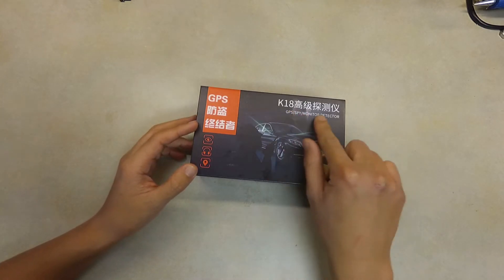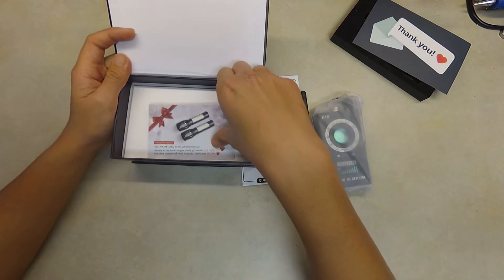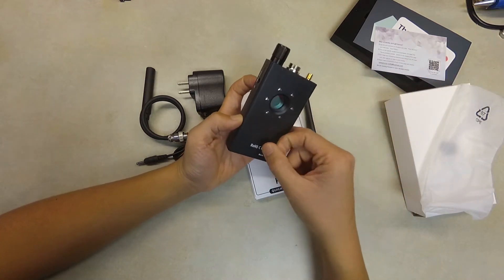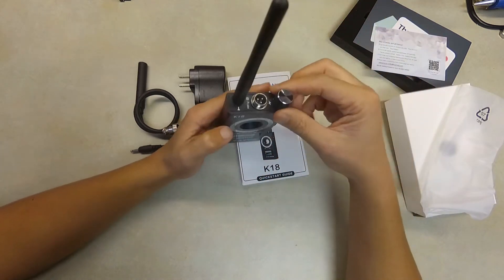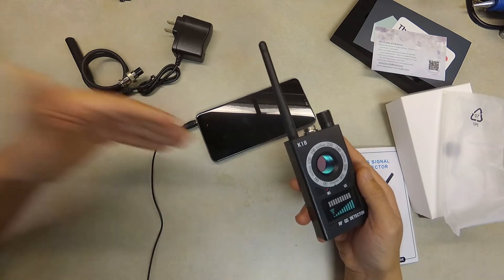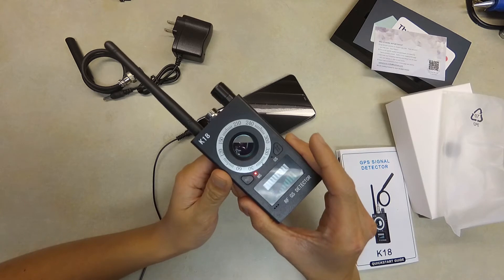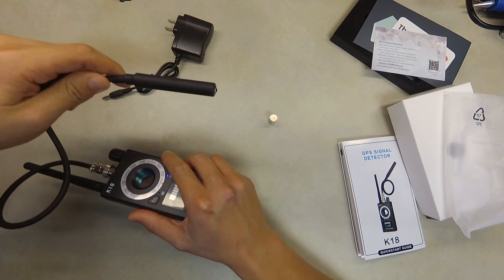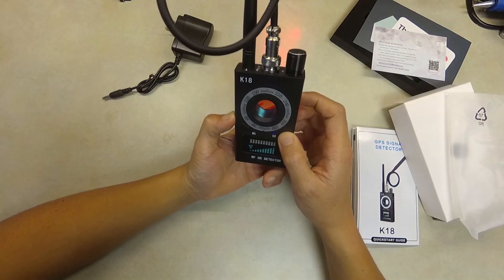$50 Locate Hidden GPS Tracking Devices & Wireless Transmitters Bugs Detection-Unboxing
Today, Mainstream Luxury reviews a $50 GPS bugs detection. I bought it to see where is the GPS device is my car.
Every lease or finance car is equipped with a GPS tracker so that your loaner can get your car in case you miss the payment.
I want to see where they would put the tracker on the car.
As an engineer, it would help me understanding GPS technology better